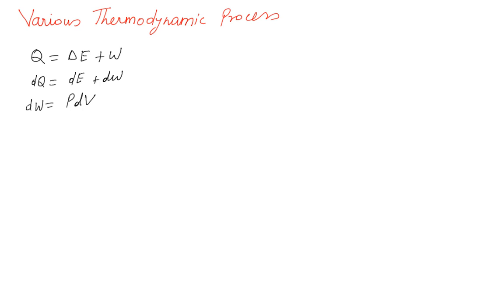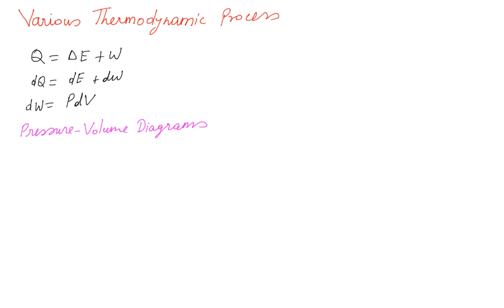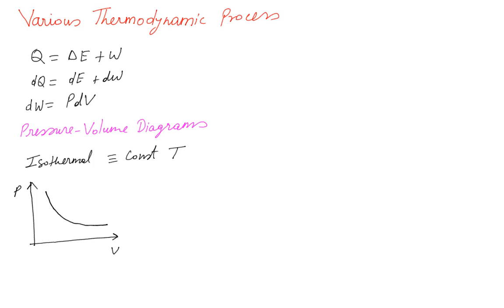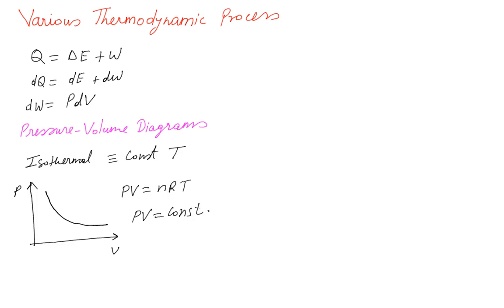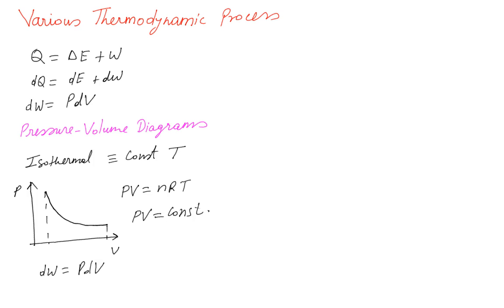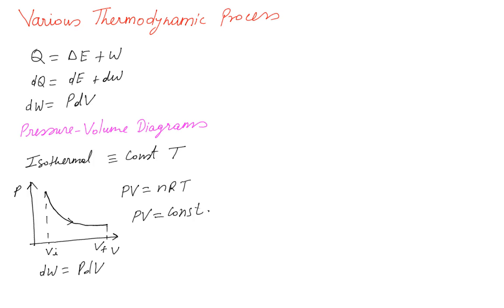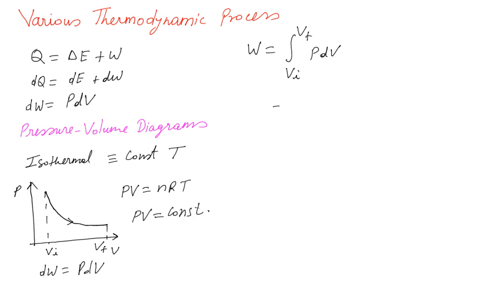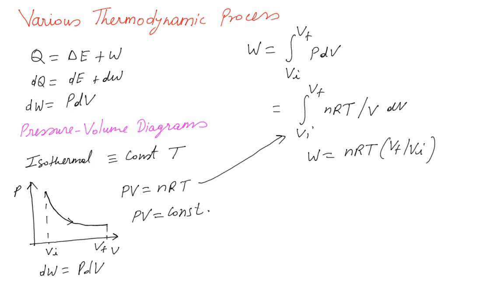Various Thermodynamic Process 1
Lesson 111: Various Thermodynamic Process 1